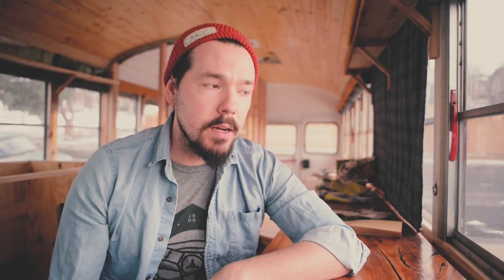Getting Skoolie Tag Title Insurance - Part One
Part one of a multi-part series about how we jumped over several hurdles, got 4 temp tags, temporary commercial insurance, actual private RV insurance, and then finally re-titled our bus as a motorhome!